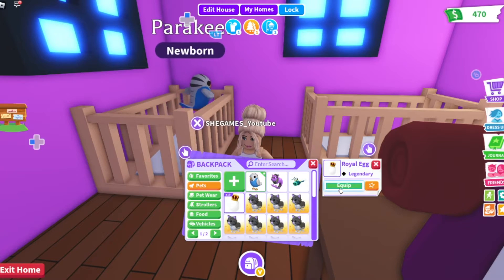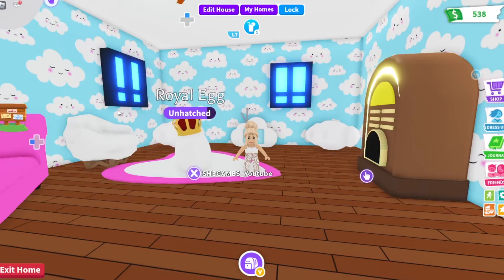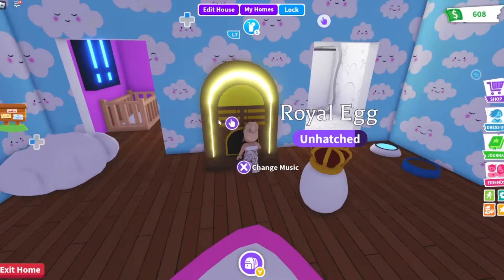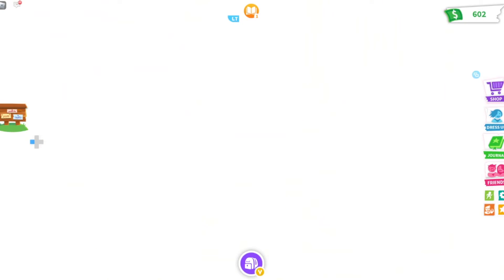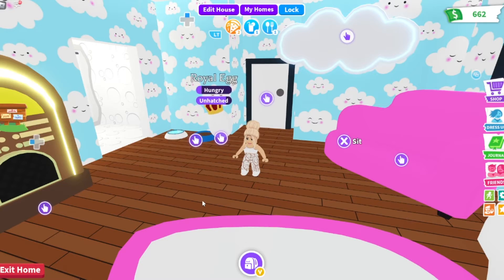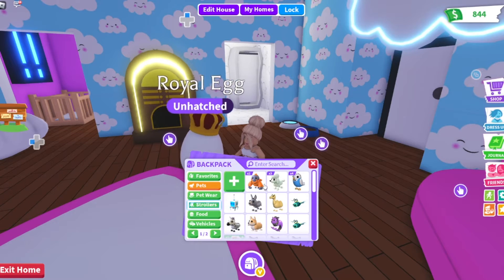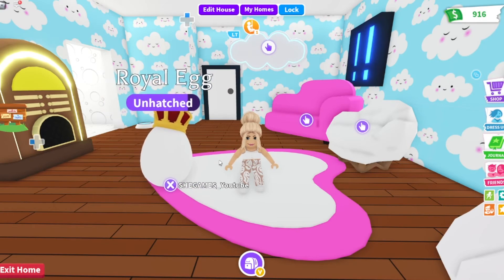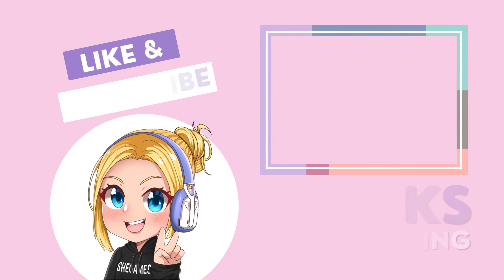Hatching 20 ROYAL EGGS in ADOPTME!! (Watch to THE END for a NEON surprise!!)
In today's video, I hatch 20 Legendary ROYAL EGGS!! Watch until the end for a special neon surprise!!